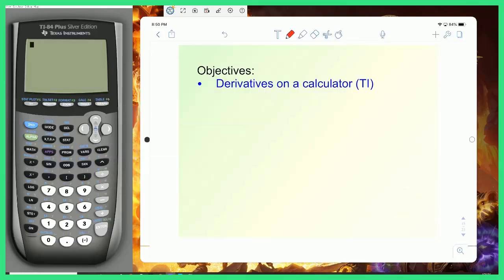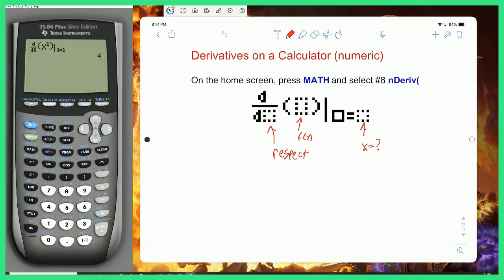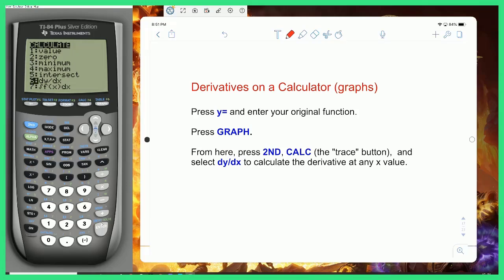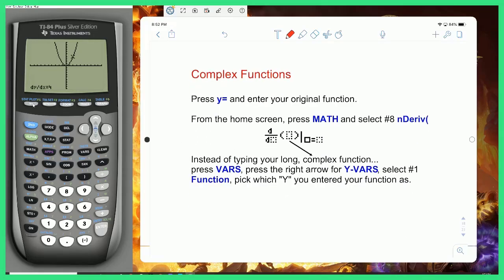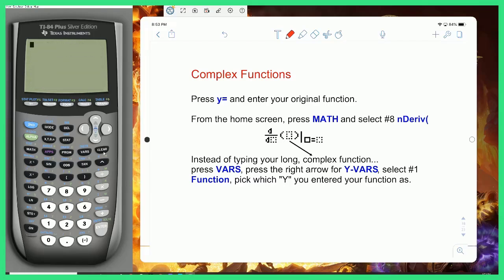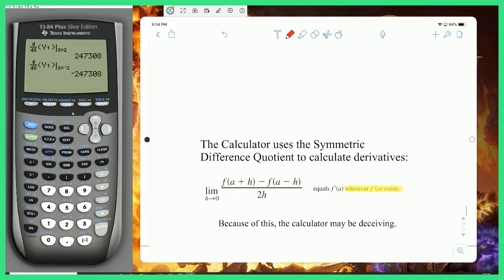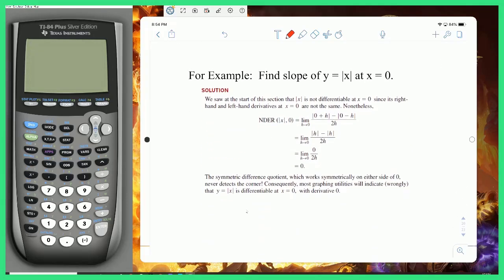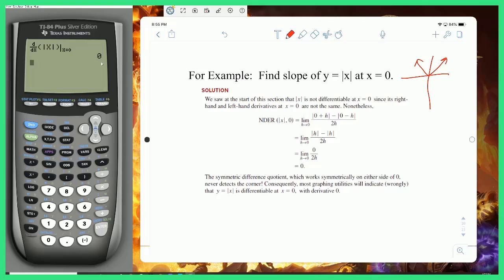Derivatives on a Calculator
Objectives:
- Derivatives on a Calculator (TI)